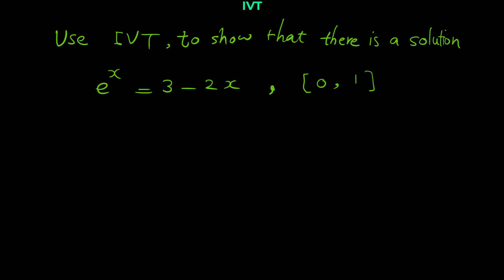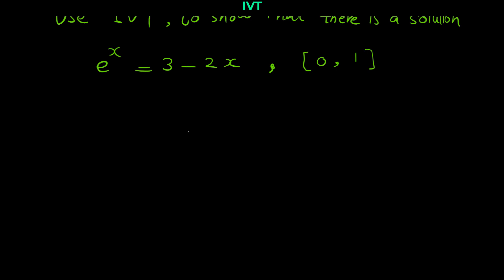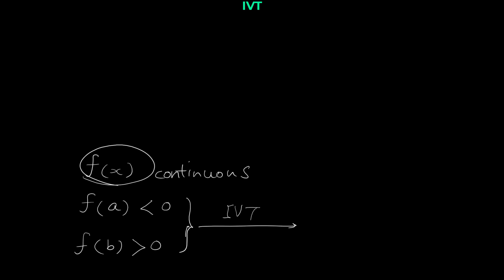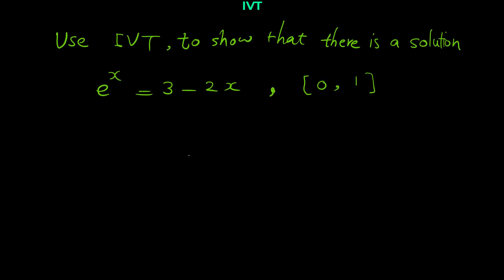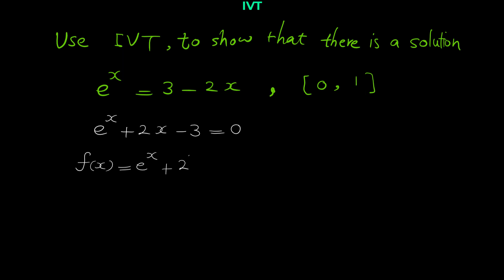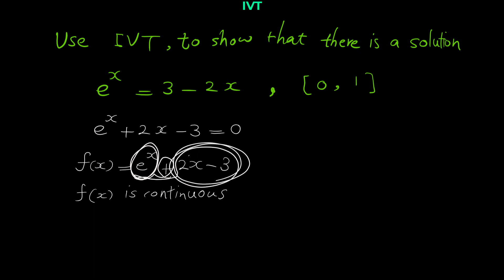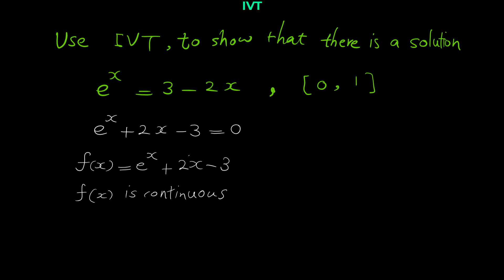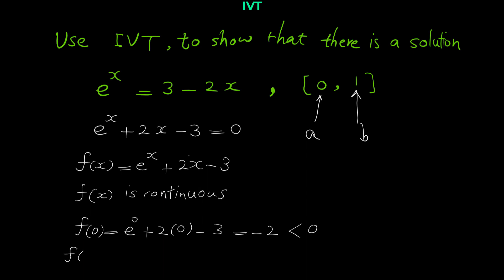Intermediate Value Theorem | IVT | Use IVT to show that equation has a solution | Calculus - Part 2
In this video we do more questions related to IVT or intermediate value theorem and we use it to prove that an equation has a solution.

In mathematical analysis, the intermediate value theorem states that if f is a continuous function whose domain contains the interval [a, b], then it takes on any given value between f(a) and f(b) at some point within the interval.

This has two important corollaries:
If a continuous function has values of opposite sign inside an interval, then it has a root in that interval (Bolzano's theorem).
The image of a continuous function over an interval is itself an interval.